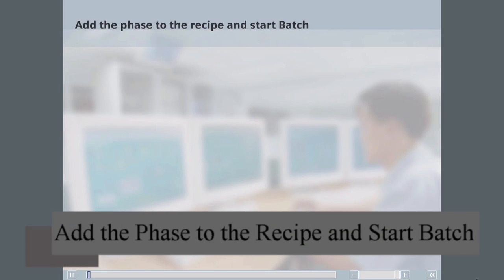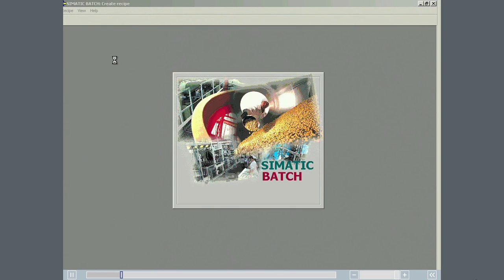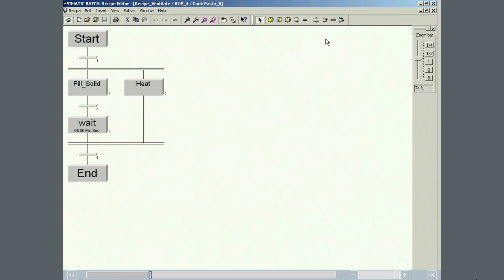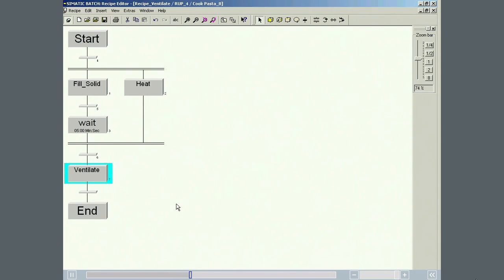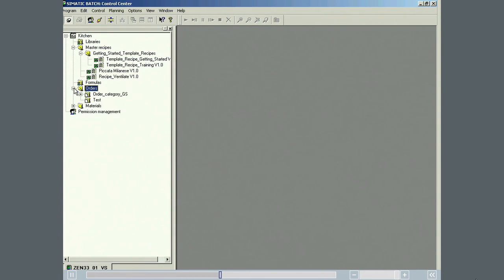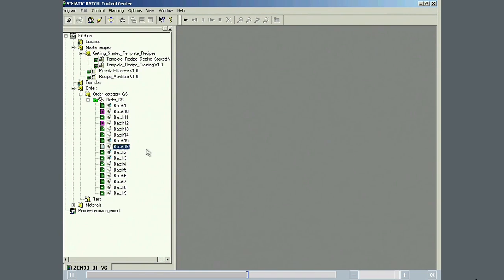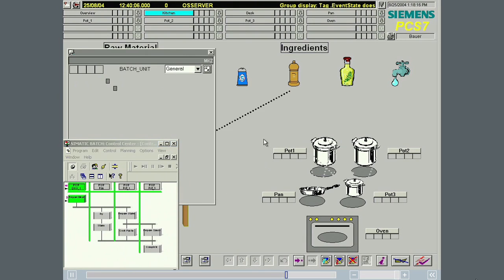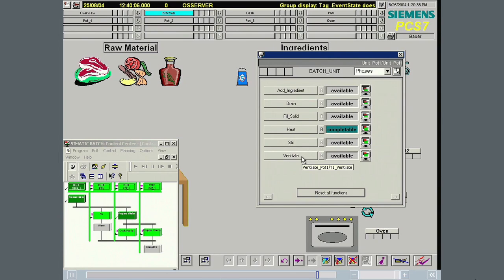19 - SIMATIC BATCH - Add the Phase to the Recipe and Start Batch